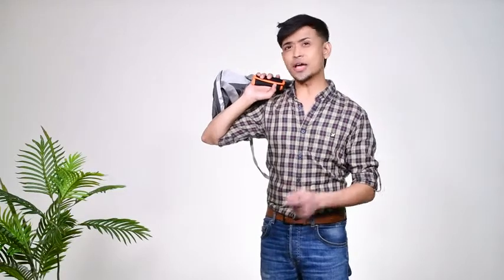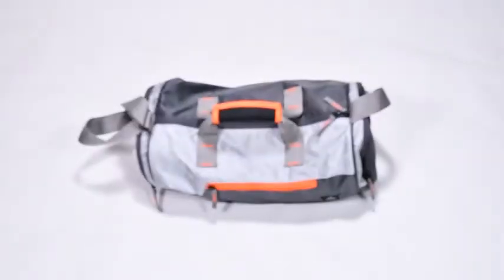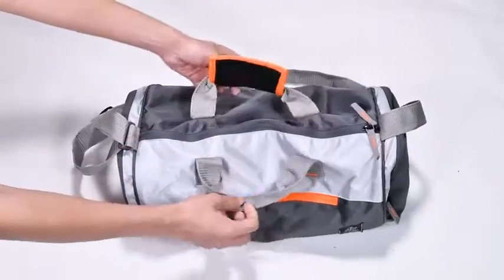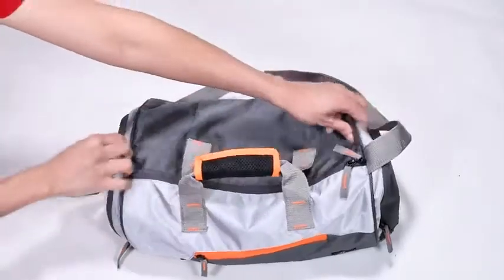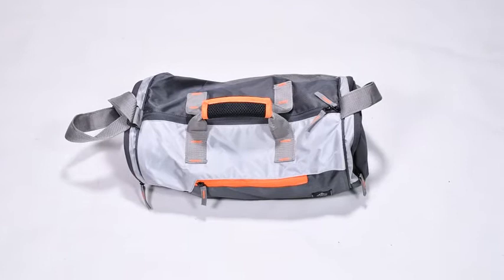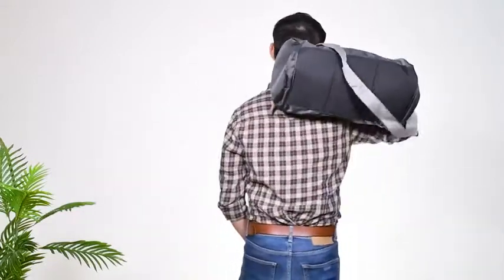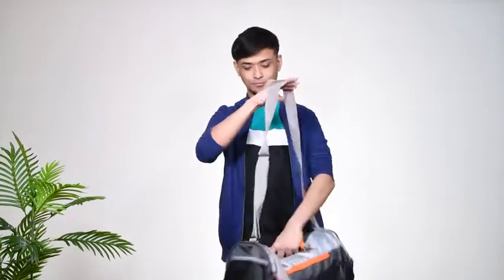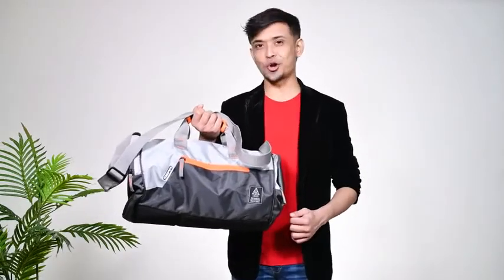Gear Cross Training Travel Duffel Grey Orange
Video By : Korak Roy
Video Credit : amazon.in